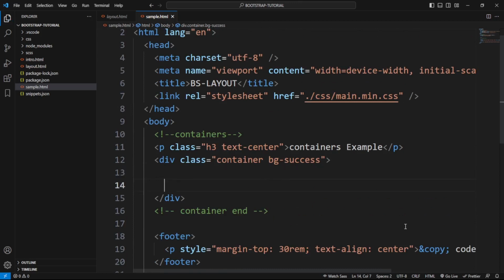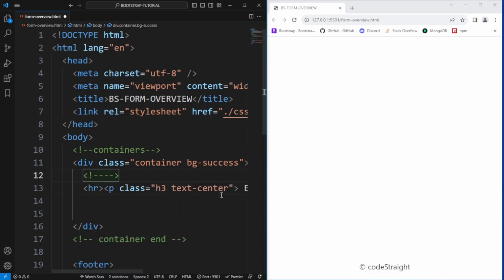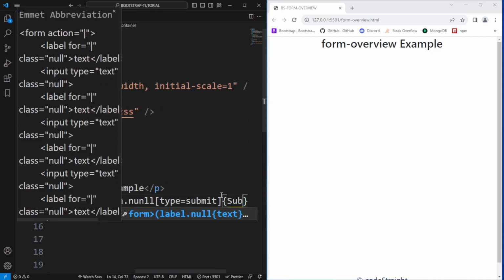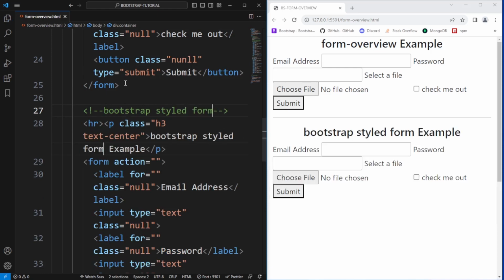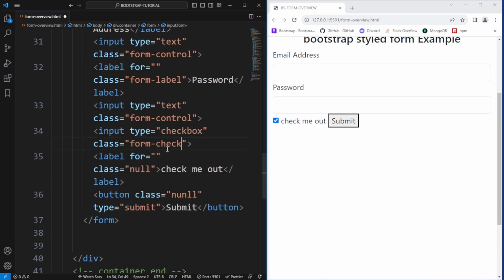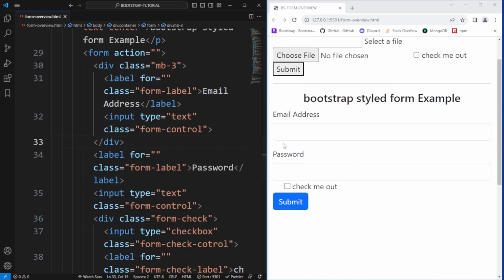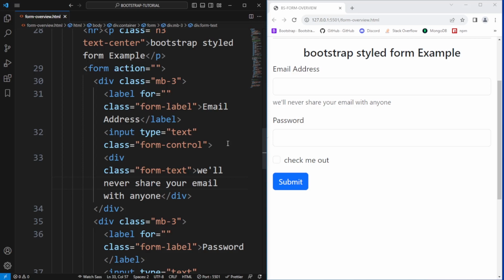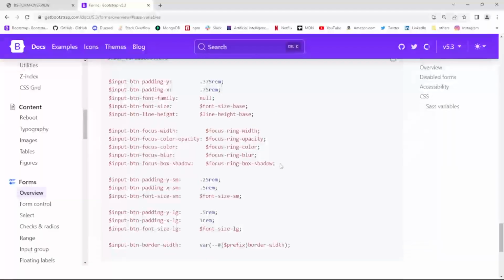BOOTSTRAP TUTORIAL FOR BEGINNERS | v-5.3 | EP - 03 | FORMS-OVERVIEW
IN THIS BOOTSTRAP TUTORIAL FOR BEGINNERS SERIES YOU CAN LEARN ABOUT BOOTSTRAP FORMS-OVERVIEW.

Chapters:
00:00 INTRO
03:13 BASIC HTML FORM
03:13 FORM
07:44 FORM-LABEL CLASS
07:53 FORM-CONTROL CLASS
09:35 FORM-CHECK-INPUT CLASS
09:47 FORM-CHECK-LABEL CLASS
10:14 FORM-CHECK CLASS
10:26 BTN CLASS
10:26 MB-3 CLASS
13:02 FORM-TEXT CLASS
13:55 FORM-CUSTOMIZATION